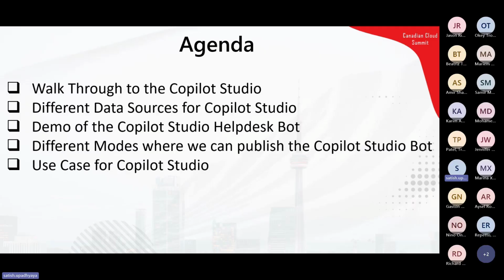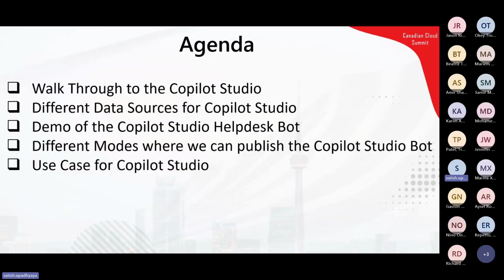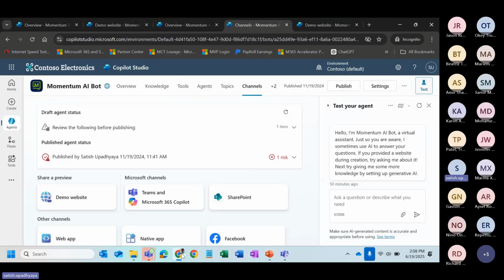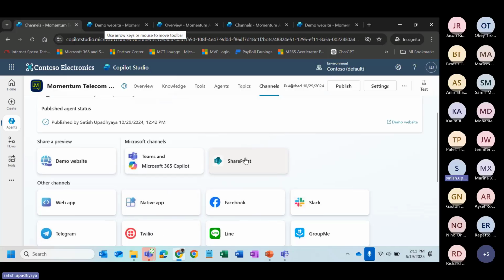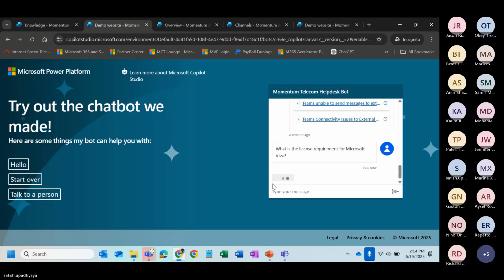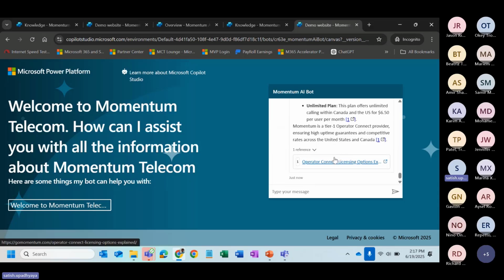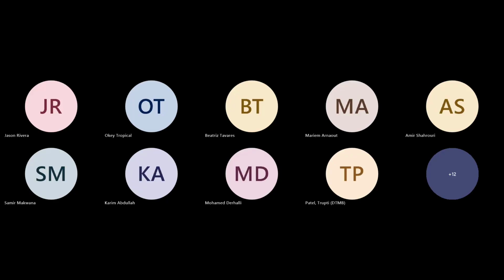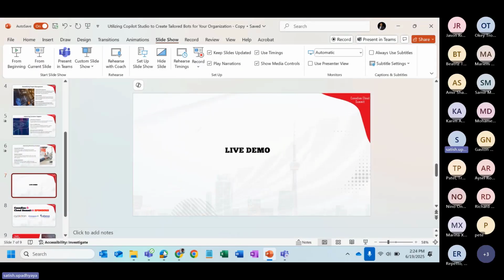Utilizing Copilot Studio to Create Tailored Bots for Your Organization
Speaker: Satish Upadhyaya

Description
Discover how to harness the power of Copilot Studio to design and implement customized bots tailored to meet the unique needs of your organization.

This session will guide you through the process of leveraging Copilot Studio’s robust features to create intelligent, responsive, and efficient bots.

Whether you’re looking to enhance customer service, streamline internal processes, or innovate your business operations, this session will provide you with the insights and tools necessary to build bots that align perfectly with your organizational goals.